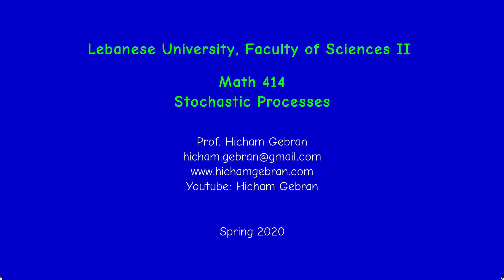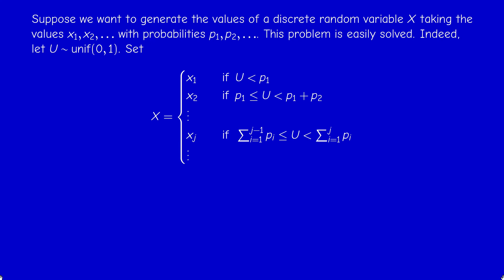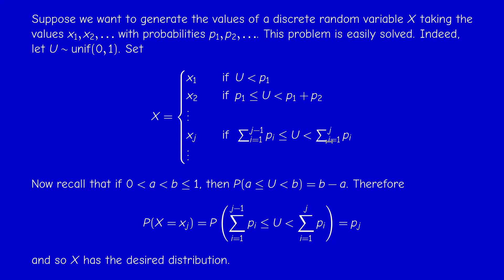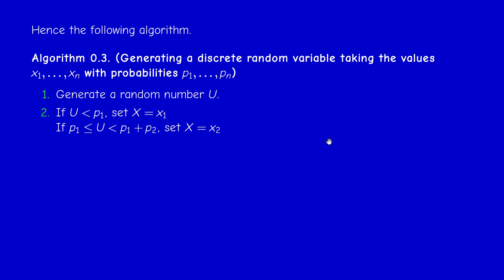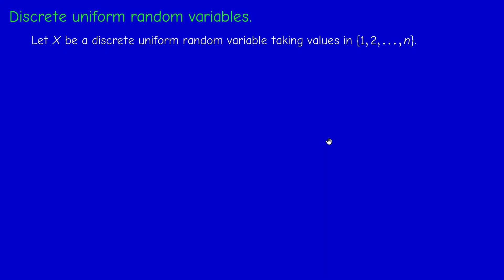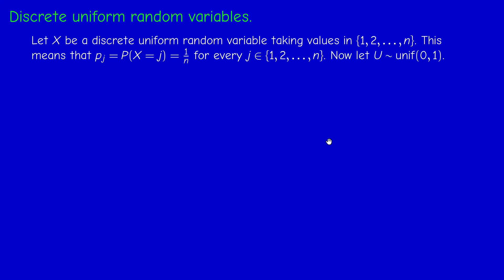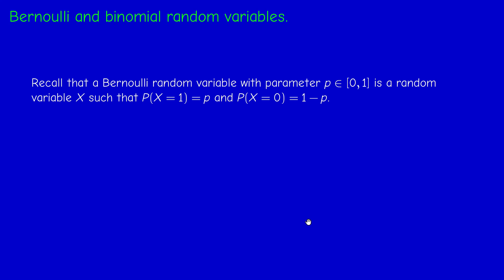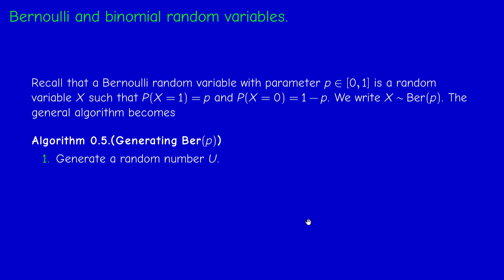Math414 - Stochastic Processes - Section 0.3.1 - Some discrete random variables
General algorithm for generating a discrete random variable. Discrete uniform, Bernoulli, Binomial and Poisson random variables